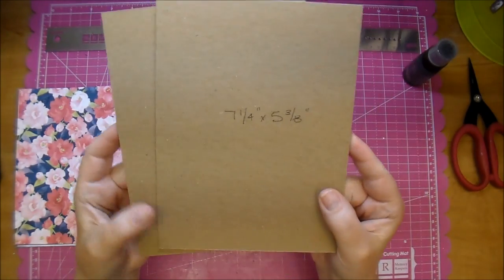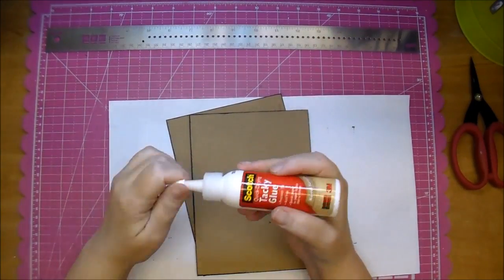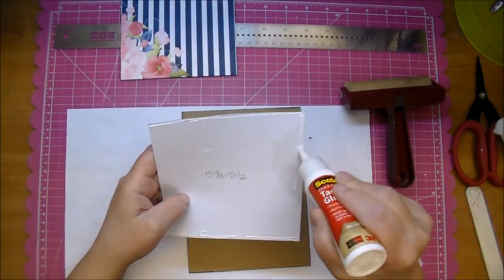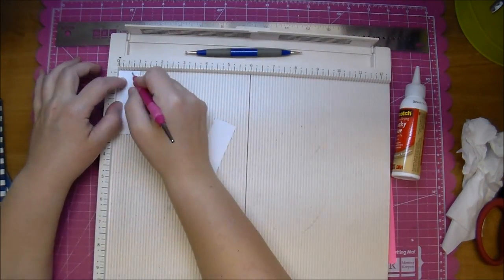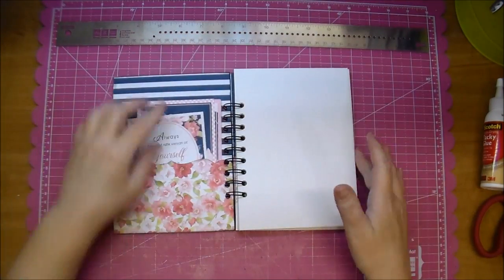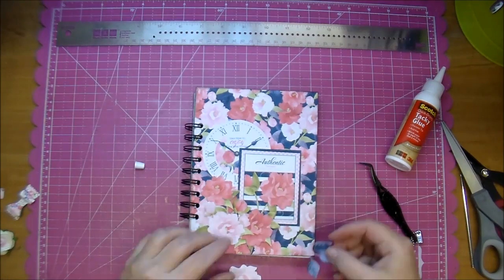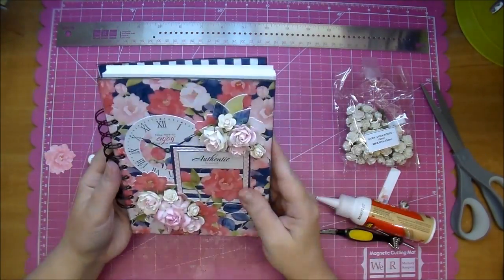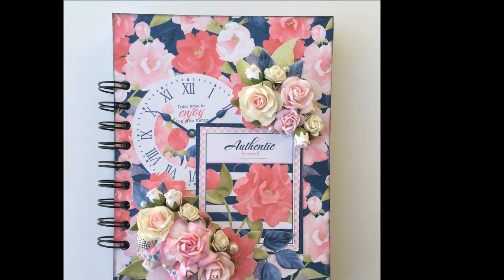Handmade Journal (start to finish) WOC & Nitwit Collections!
Wild Orchid Crafts Products Used:
White/Ivory Self Adhesive Pearls: MKX-322
White/Baby Pink Centre Wild Rose: QVR-067
White Hip Rosebuds: GST-020
Ivory Open Roses: MKX-014
Pink Mist Open Roses: MKX-028
Mixed Pink Tea Roses: QVR-041
Flat Back Glitter Balls: GST-280